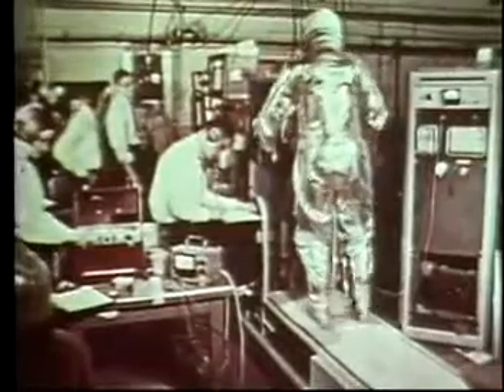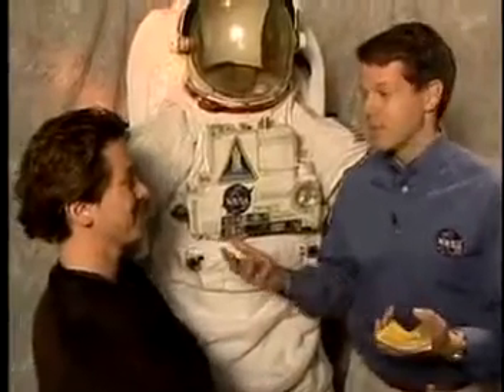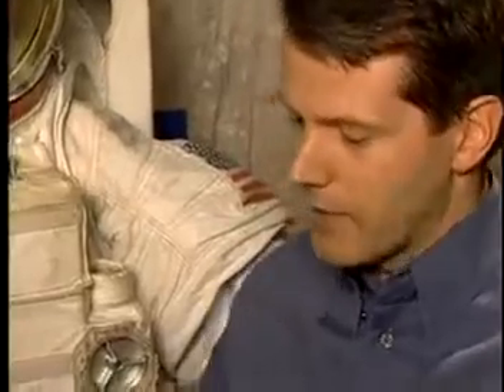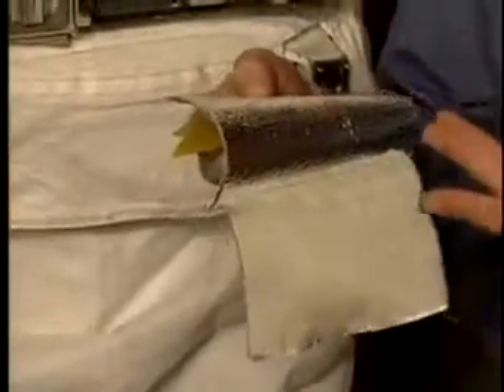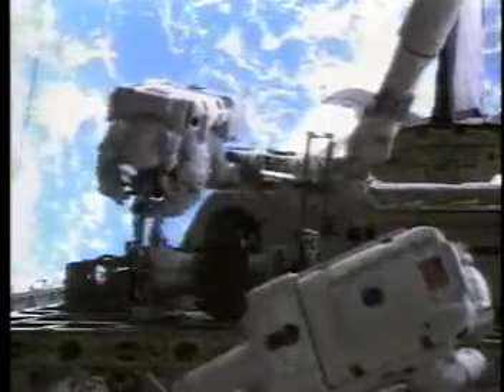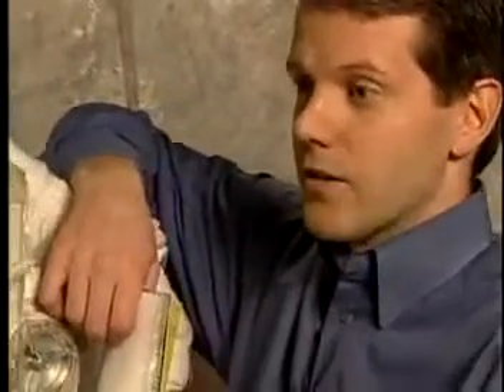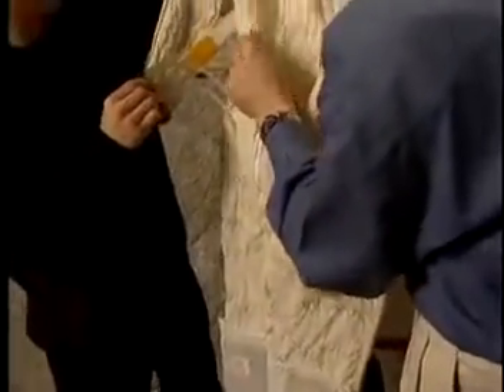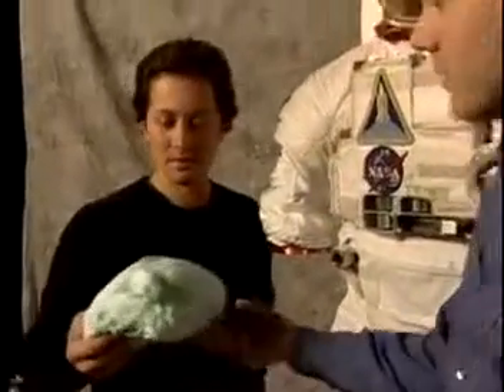Space Suits - YouTube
This documentry Is about Space Suits,which astronauts use in Space for protection.They are also some of the coolest tecnology That man devloped for space travel.